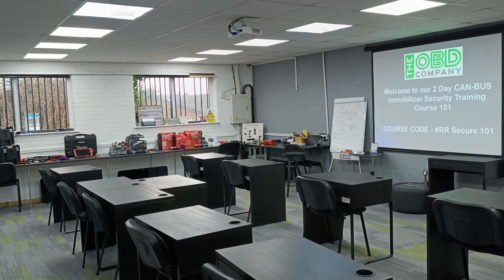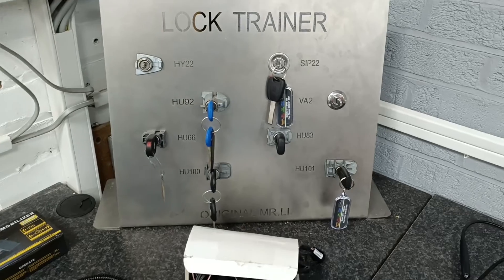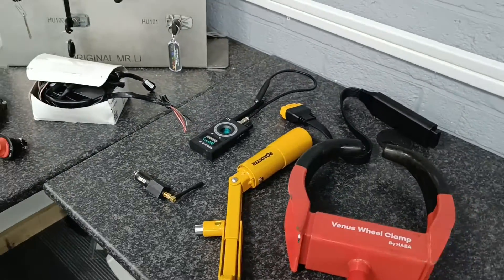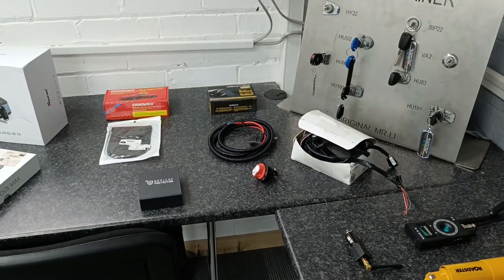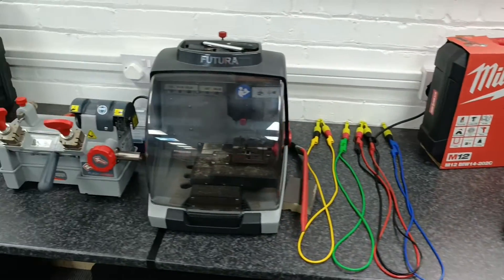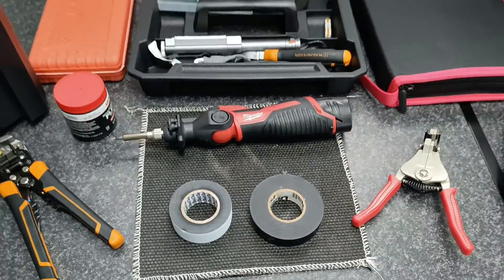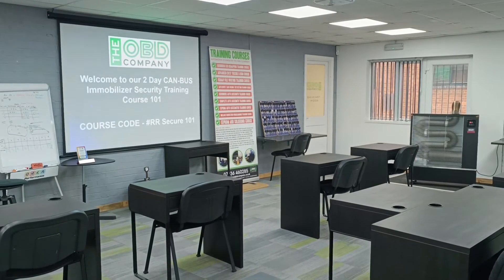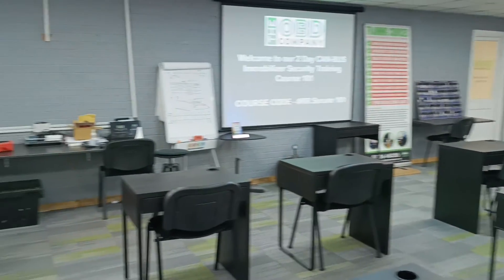What's covered on our 2 Day CANBUS IMMOBILIZER & TRACKER fitting Training Course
To book onto our course or see dates, location or prices please follow the below link